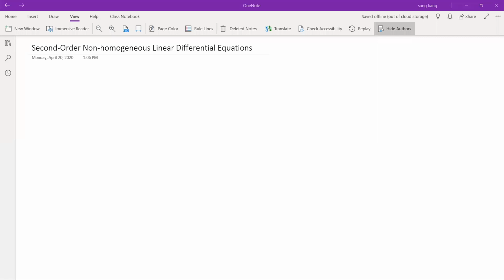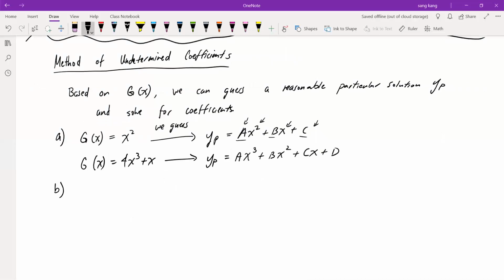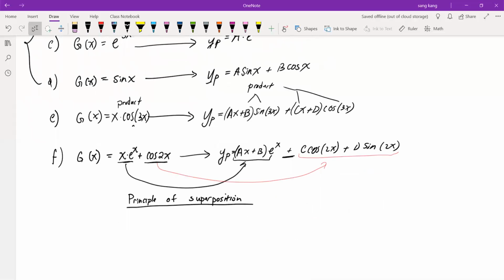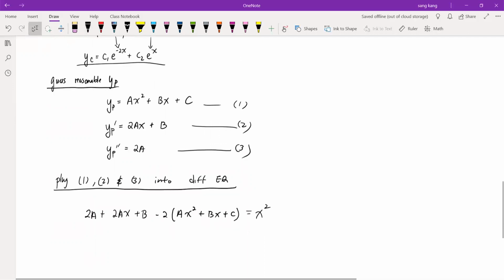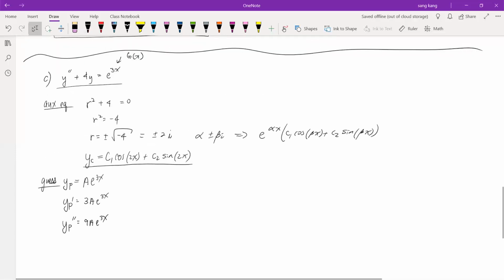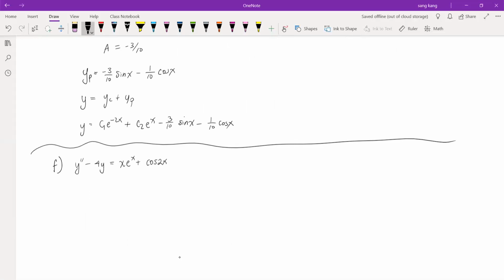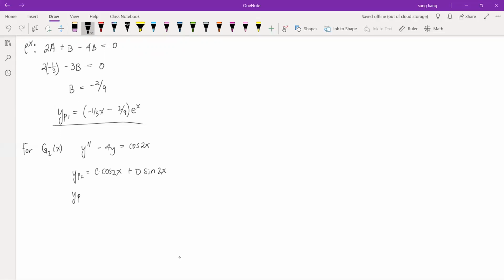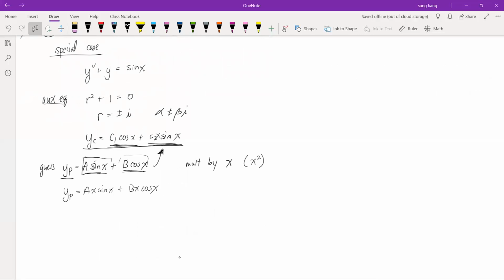Second Order Non-Homogeneous Linear Differential Equations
A brief introduction and example problems using the Method of Undetermined Coefficients.